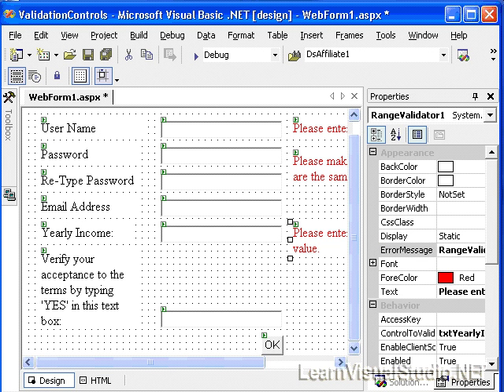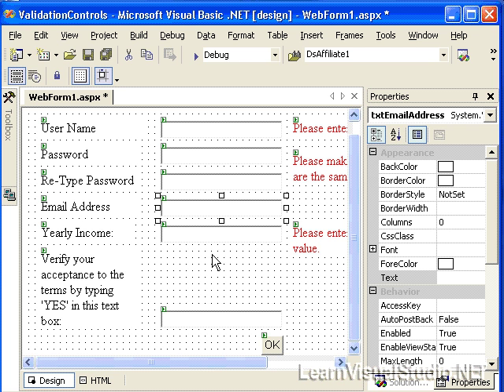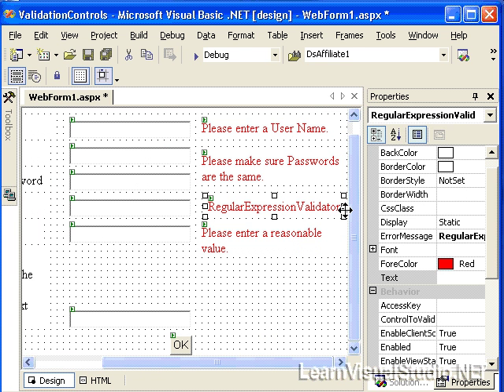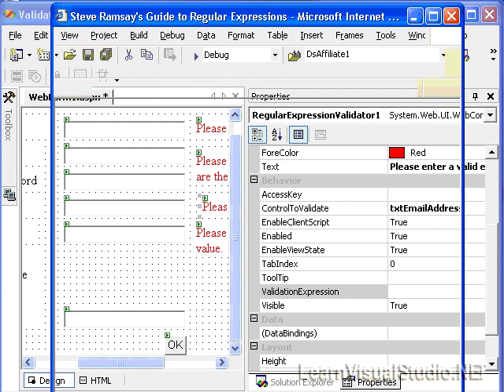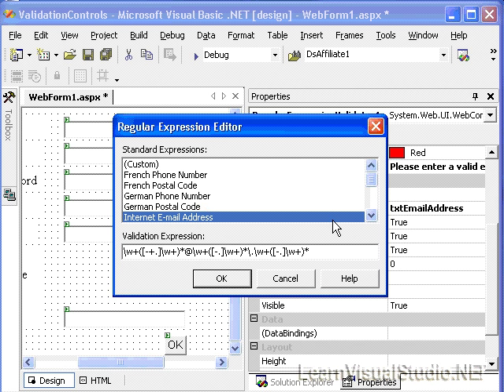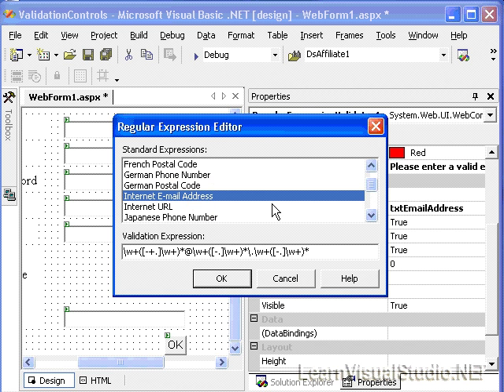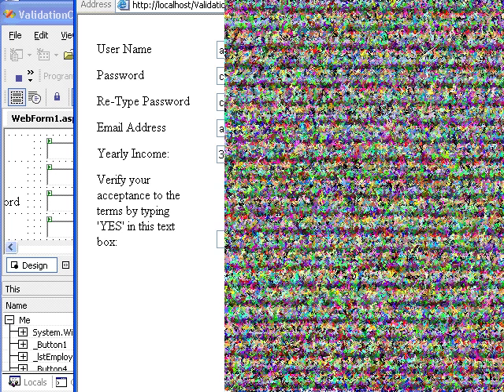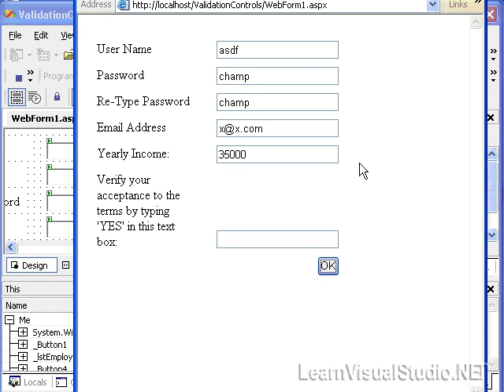ASP NET Web Form Controls part9